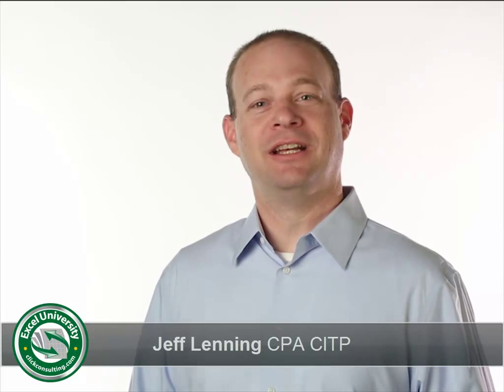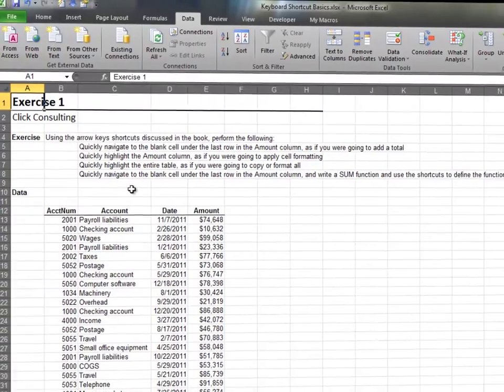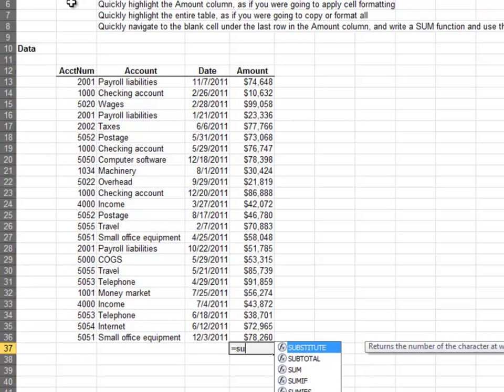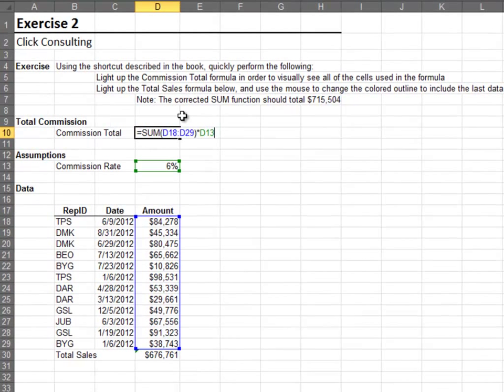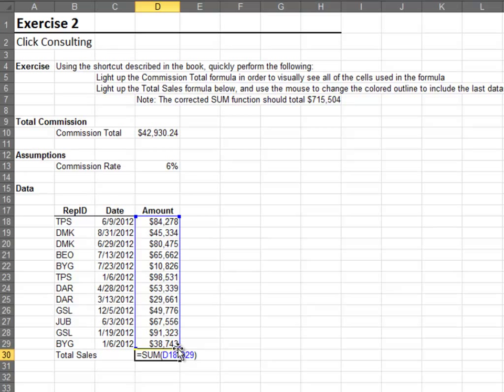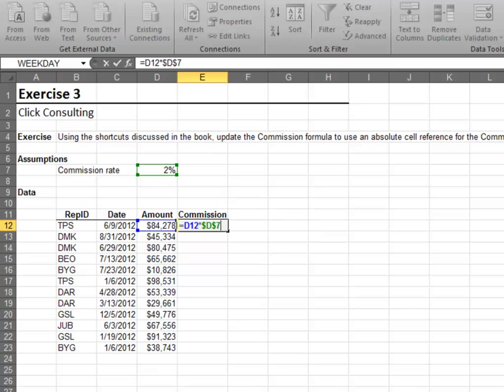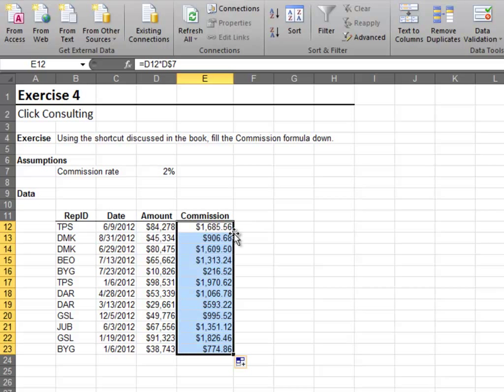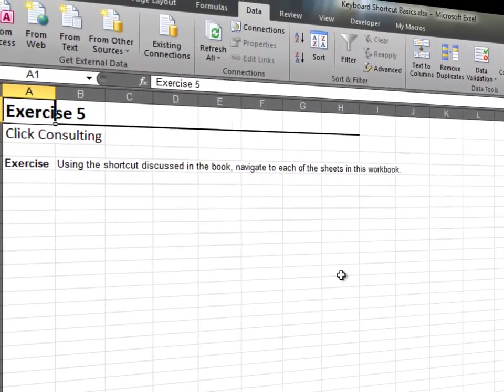Selected Shortcuts - Excel University Volume 1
Welcome to another Click Consulting video podcast. Thank you for joining our Excel University series. Please grab a copy of the book and download the sample files if you want to work along. Excel University is a walk-through of the Excel featuers, functions and techniques that improve the productivity of accountants.

This video provides the solutions to the Selected Shortcuts exercises.

This series of books is a comprehensive collection of the features, functions, and techniques that are of direct benefit to accountants working in industry, public practice, consulting, or the nonprofit sector. Each book in the Excel University series includes narrative, screenshots, Excel practice files, and video content. This series uses a hands-on approach to learning, and provides practice files and exercises that demonstrate the practical application of the items presented in each chapter.